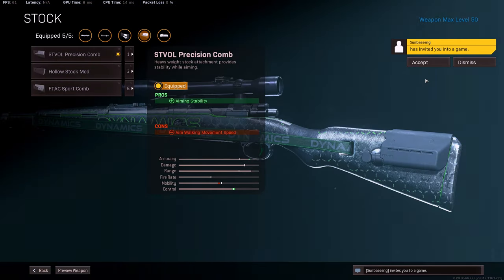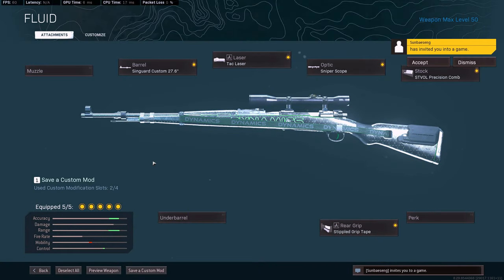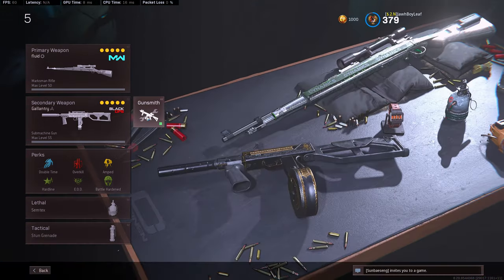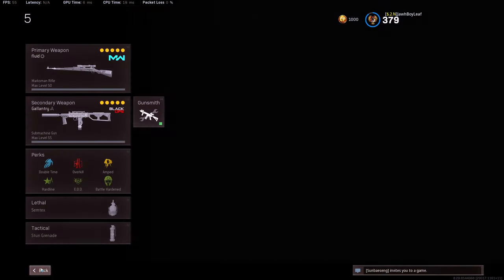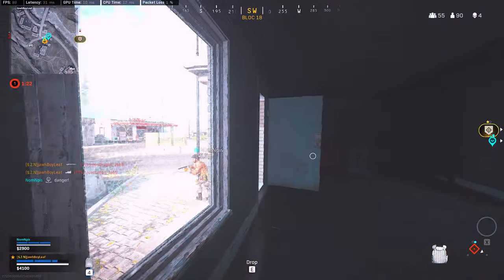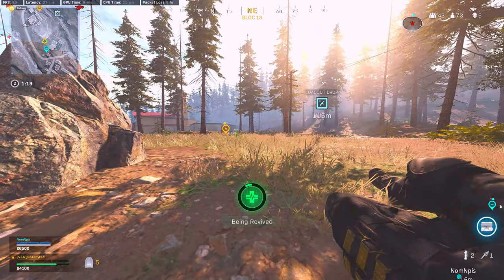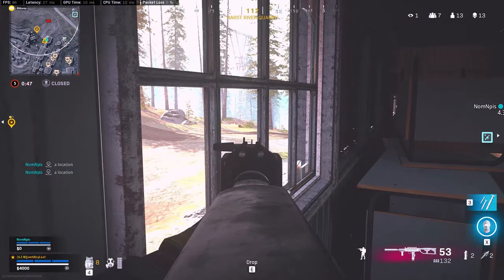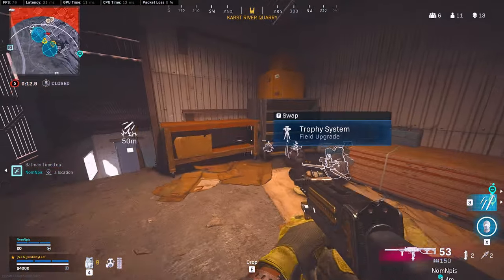STVOL STOCK MAKES THE KAR98 AN AIMBOT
Sup people! Running this new overpower kar98 class setup! Switching up the mono for the STVOL precision comb stock and it helped me hit my shots made people think i am using an aimbot! LOL